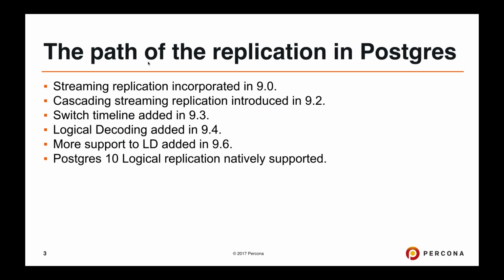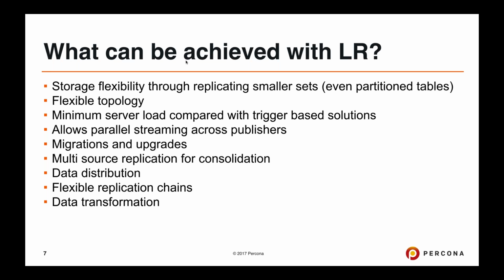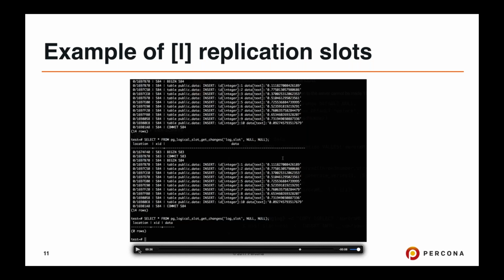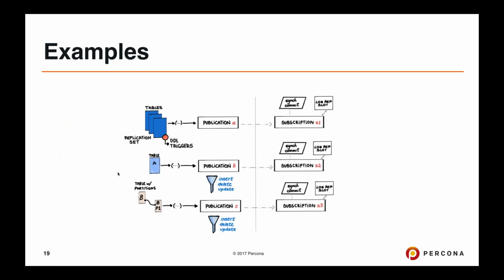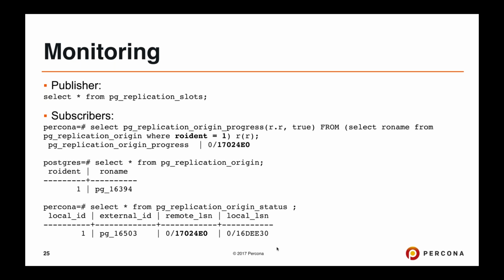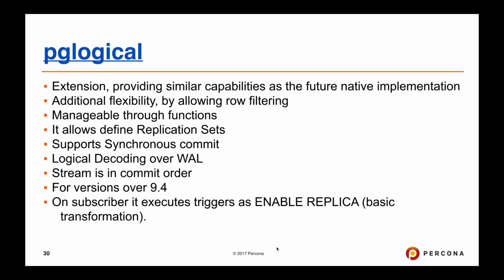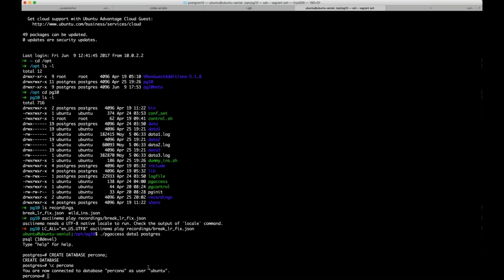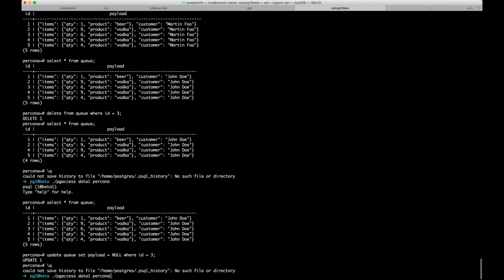Demystifying Postgres Logical Replication